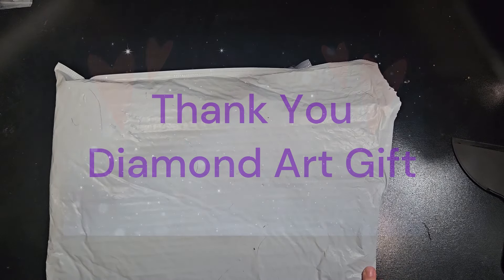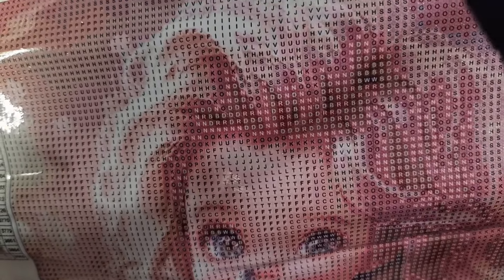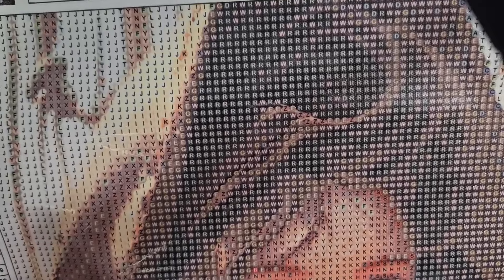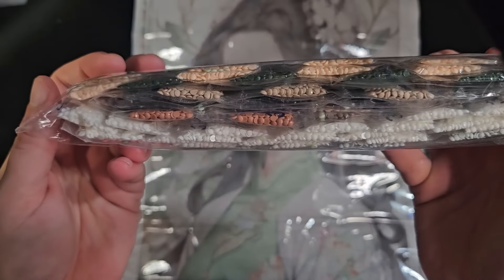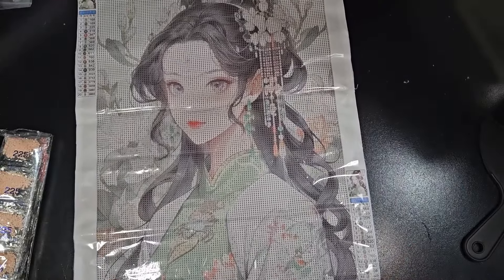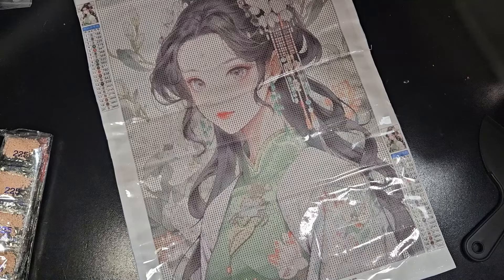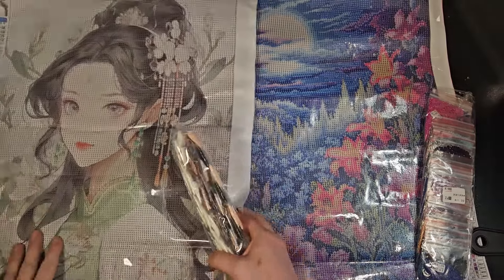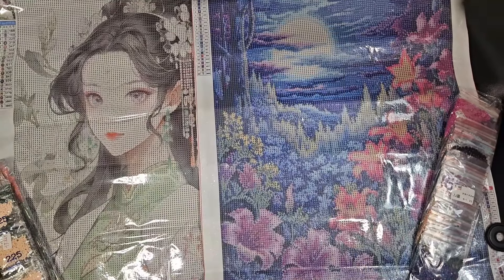Opening Diamond Paintings from Diamond Art Gift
Diamond Painting - Full Round - curly hair big eyed girl (30*40CM)
$4.99

Diamond Painting - Full Round - Late night mountain wildflowers (40*50CM)
$7.99

Diamond Painting - Full Round - girl in green dress (40*55CM)
$8.99

Diamond Painting - Full Round - cute pet girl (30*40CM)
$4.99

Amazon wishlist